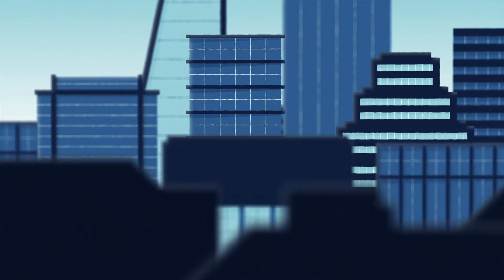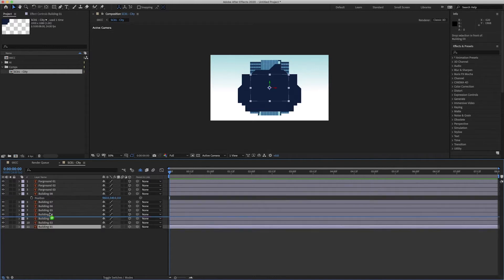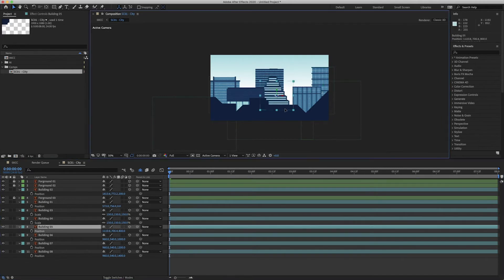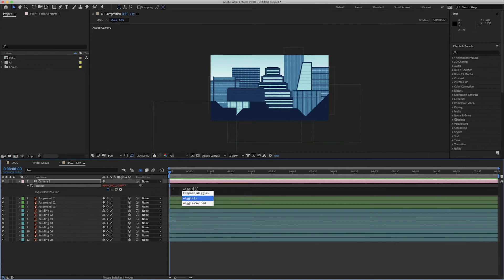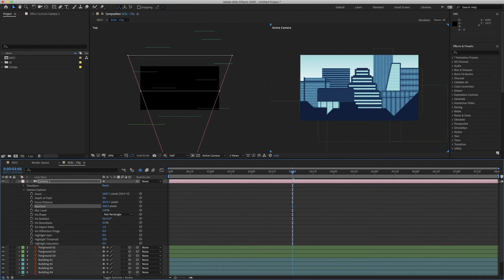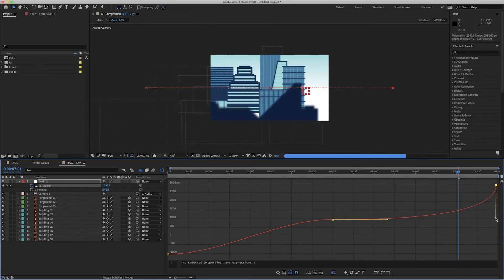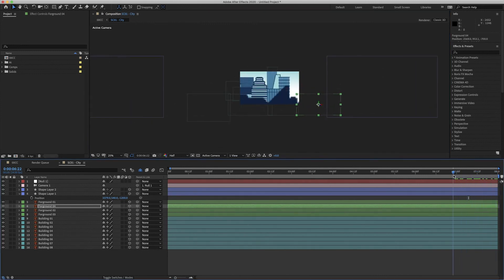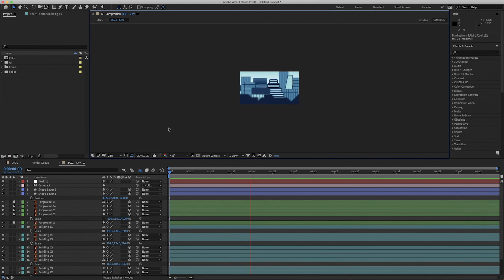Create a Parallax effect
In this After Effects tutorial, i show you how to create 2.5 scene using illustrator files. I will show you how yo move a camera through the scene which will create a parallax effect.

This animation tutorial is suitable for beginners